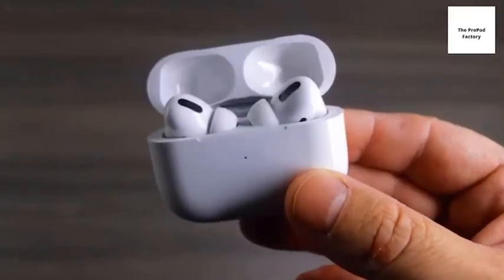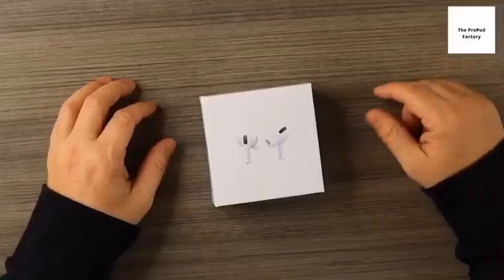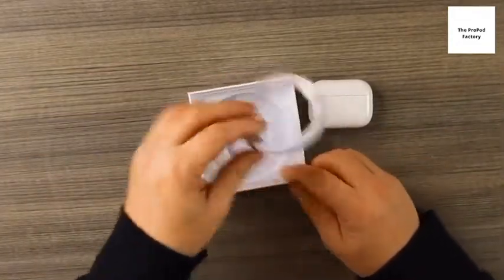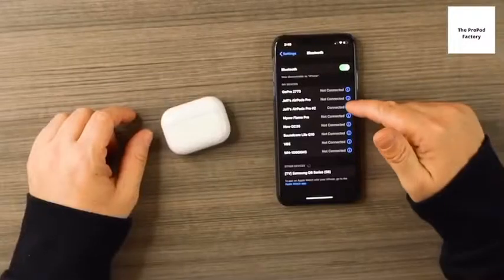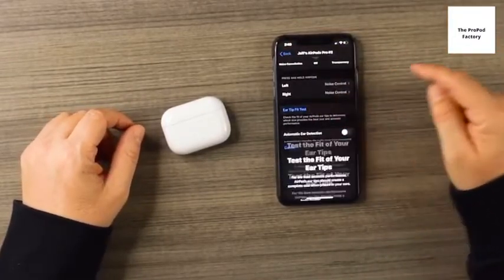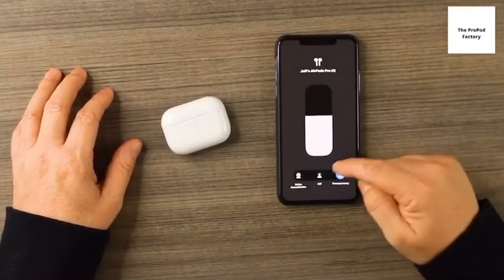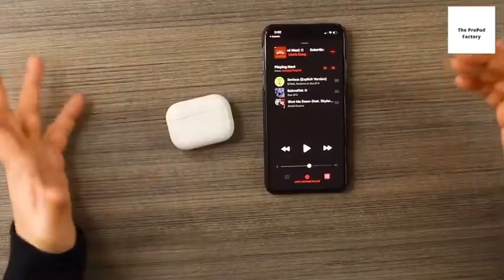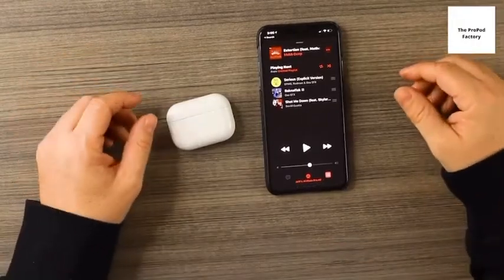ProPods Review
Digital Slang reviews the quality and compares them to the Apple AirPods Pro, testing transparency, sound quality, and pause/play sensors.